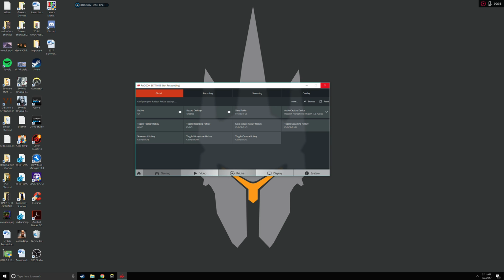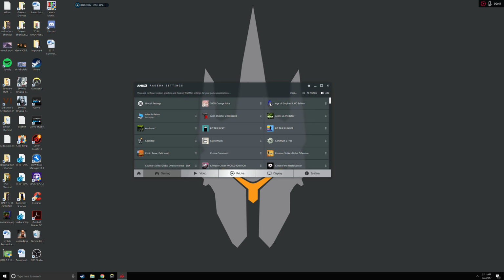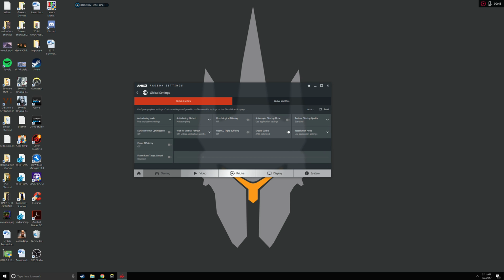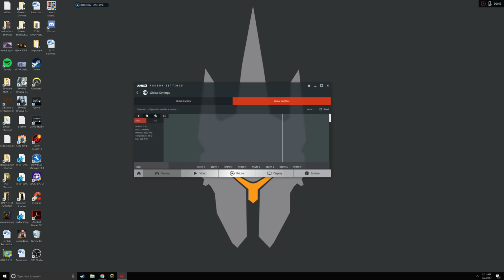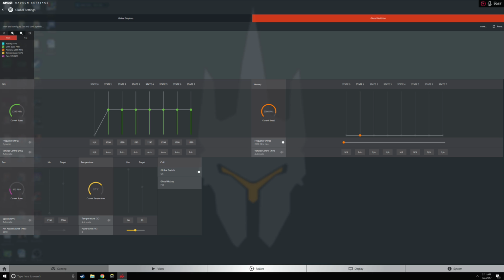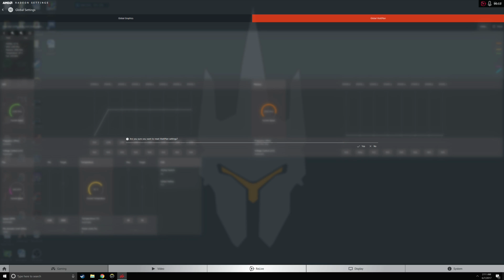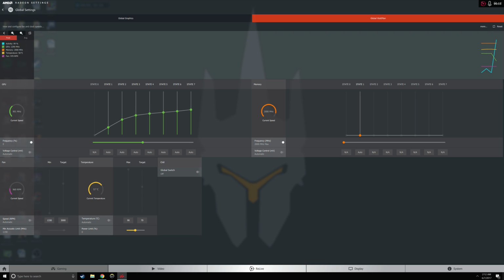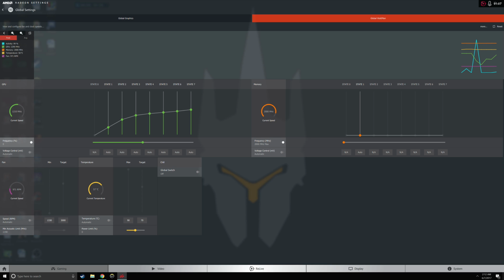How to fix AMD screen flicker (2017)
This is a short and simple fix that will help to reduce the amount of flicker that you might experience in game when using resolutions above 1080p while using the rx 400 series graphics cards